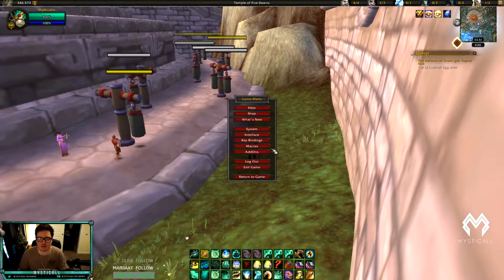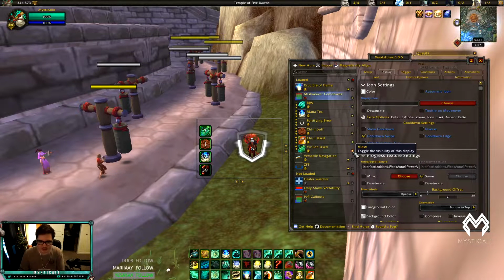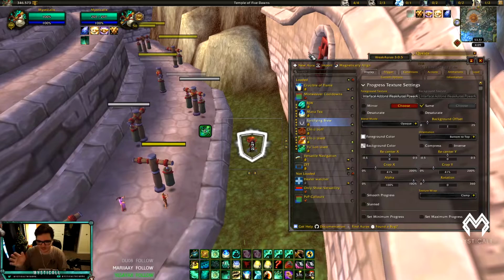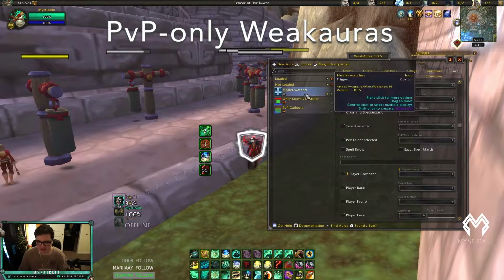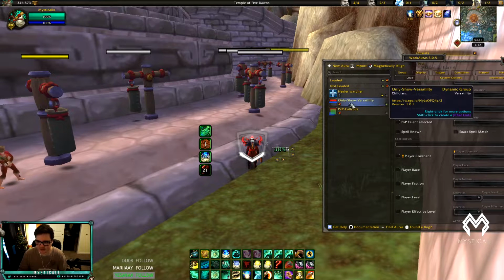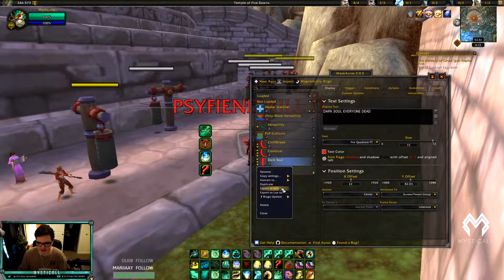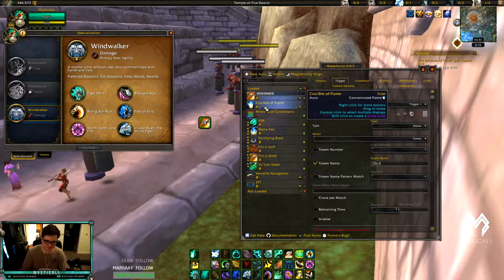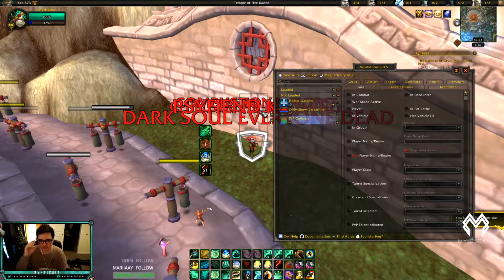Mysticall | ALL of my Monk Weakauras for PvP/PvE!!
Cutting Edge/2950 Monk going over all of the weakauras I will be using when Shadowlands launches. Keep an eye on my profile, because I LOVE weakauras and I will probably add more! If you have ANY questions or want to share your weakaura, let me know!!

Time Stamps:
00:00 Introduction
00:13 Addon Overview
01:04 PvE and PvP Weakauras
04:36 Where to download my Weakauras
05:25 PvP Only Weakauras
08:24 Making a Weakaura
09:45 Overview of all the Weakauras